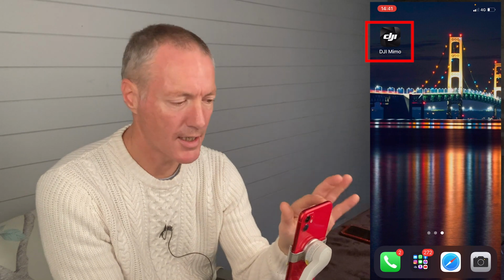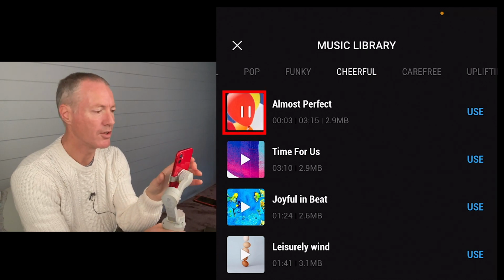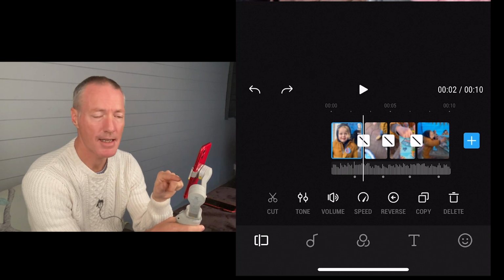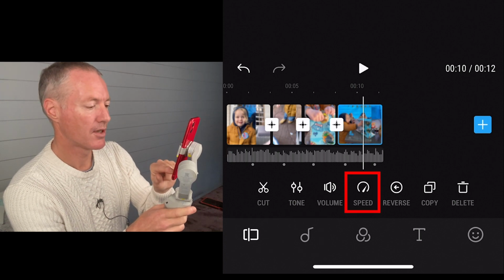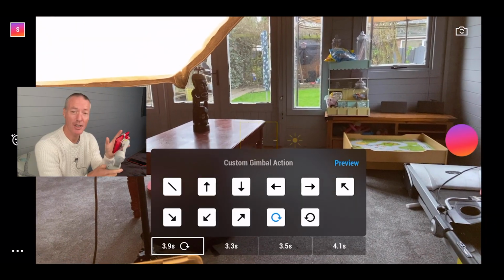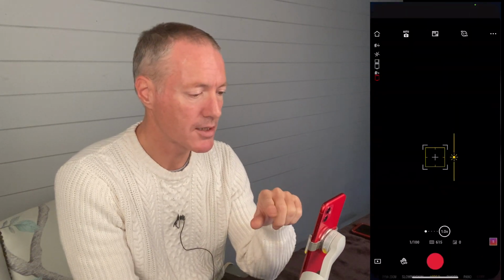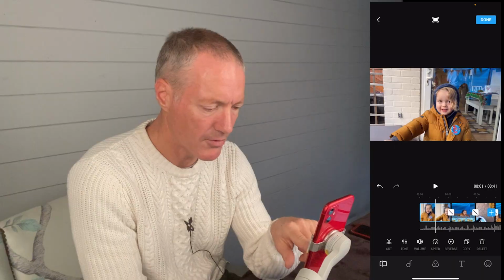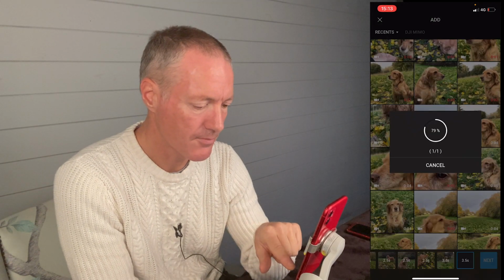DJI Osmo Mimo, Create your own custom story templates.Tutorial for DJI OM4/Pocket1,2 /Osmo Mobile 3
The DJI Osmo Mimo App has a great feature called story mode. But this tutorial shows you how to create your own custom stories with an unlimited number of clips. Available for OM4, Osmo Mobile 3 and 2 and Osmo Pocket 1 & 2.

DJI Mimo - My Moments App

DJI OM4 Gimbal (Amazon)
Ulanzi Cold Shoe (Amazon)
Godox Video Light (Amazon)
Apple iphone Cable (Amazon)
Mangotek iPhone cable (Amazon)
Rode Video Mic (Amazon)
Rode Smartlav+ (Amazon)

If you haven't yet seen the story mode tutorial then check this out first. You'll find it here with all my other osmo tutorials:-